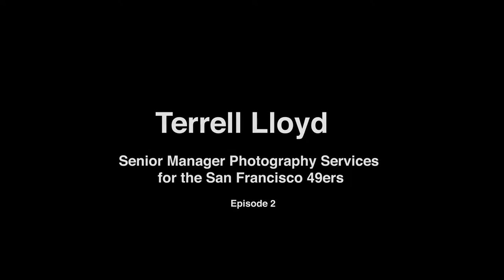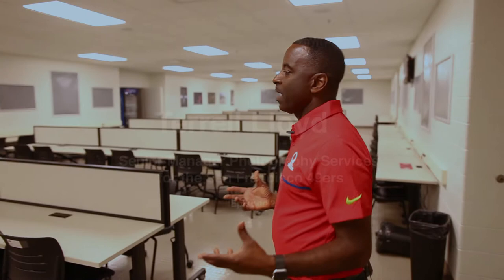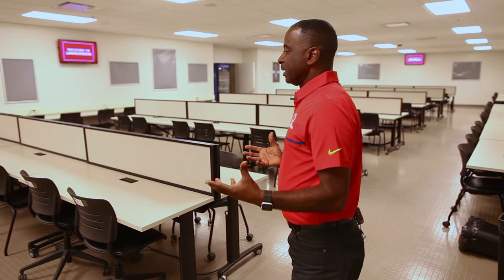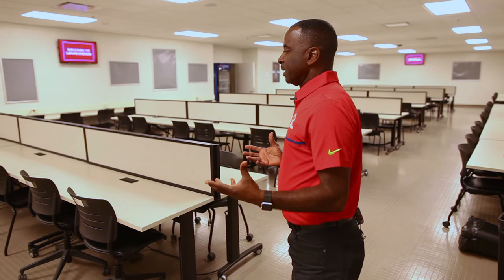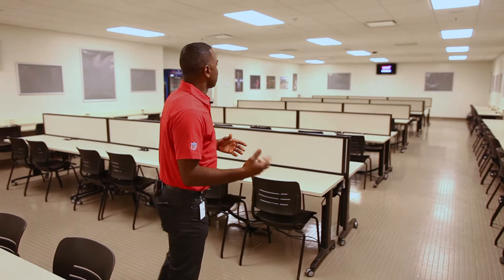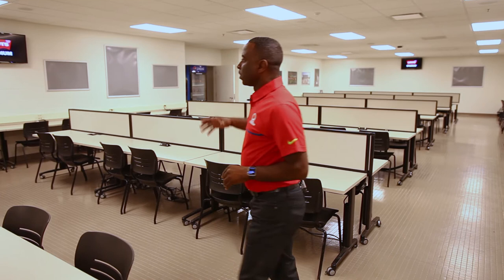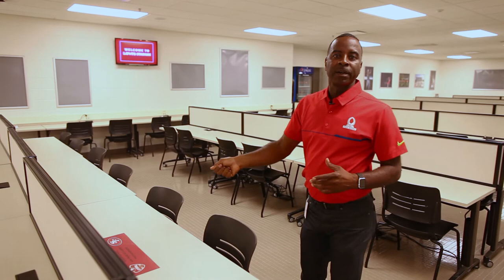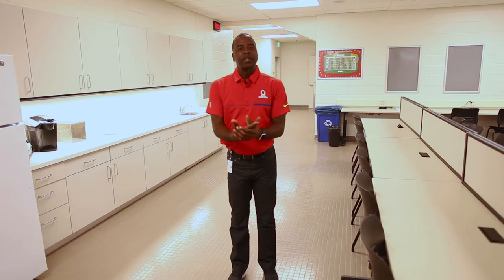Terrell Lloyd - Episode 2: The Photo Room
Terrell Lloyd is the official photographer for the San Francisco 49ers and a Canon Explorer of Light. In this episode, Terrell shows off the Photo Room in the state-of-the-art Levi Stadium.